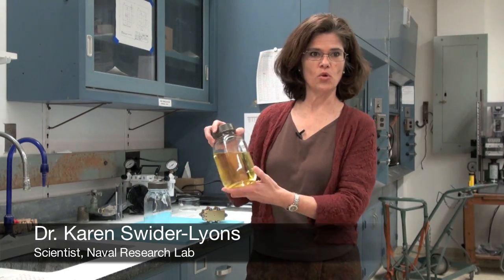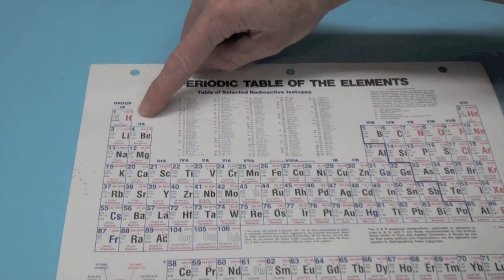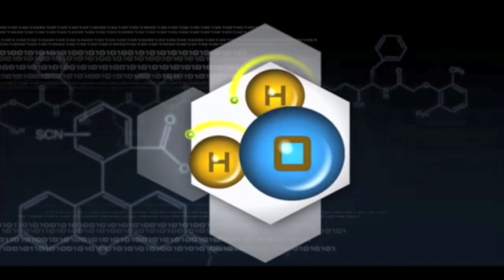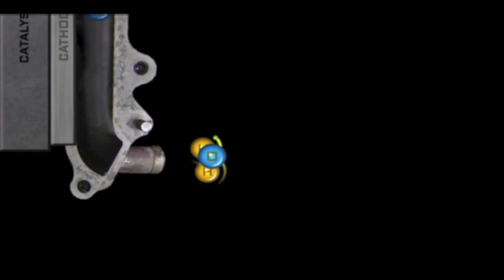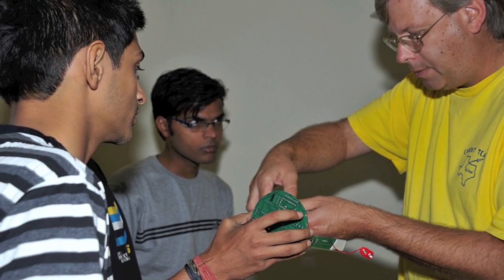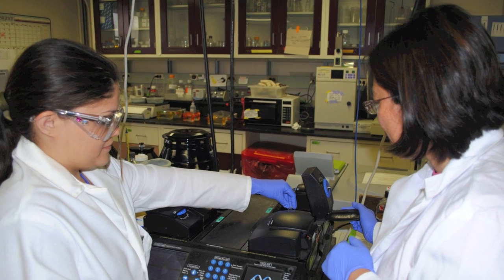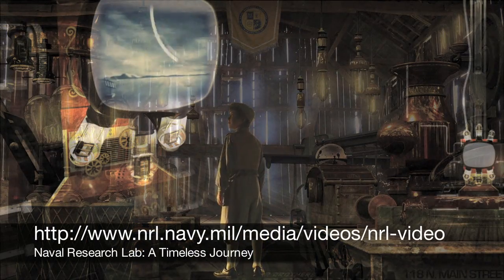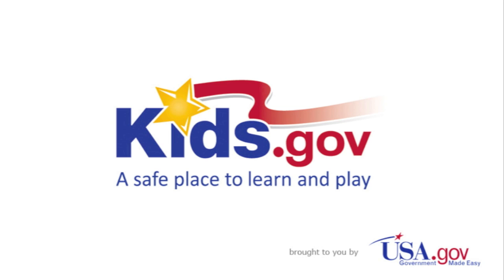Hydrogen Fuel Cells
Dr. Karen Swider-Lyons works with the Naval Research Laboratory researching ways to integrate hydrogen fuel cells into engines. As a scientist, she's working towards results that no one has the answers to - she's "solving a puzzle every day!" For more information on the NRL and their pioneering research, you can visit nrl.navy.mil.